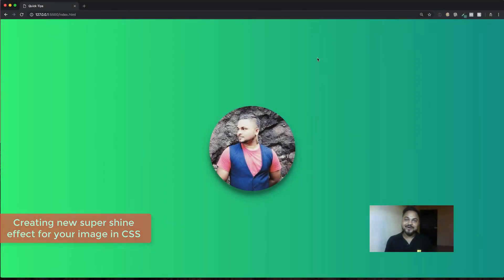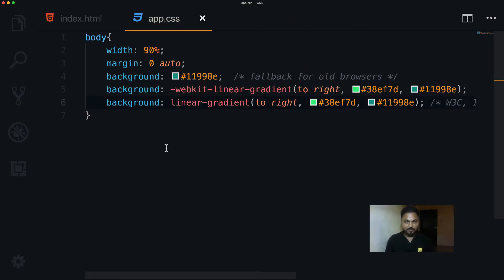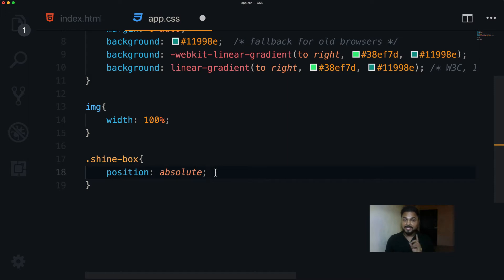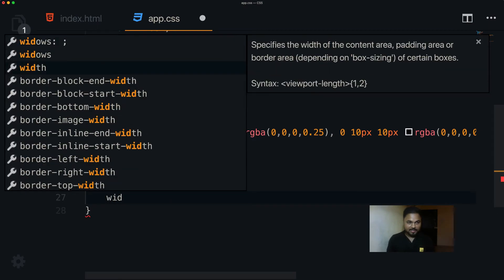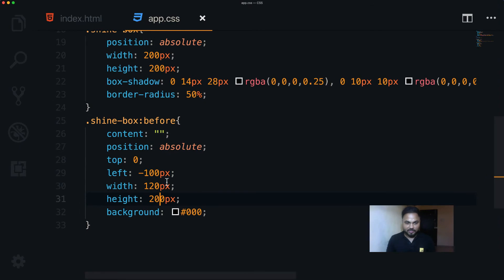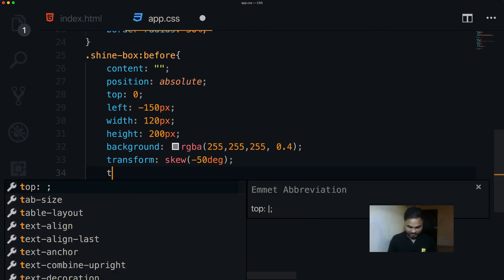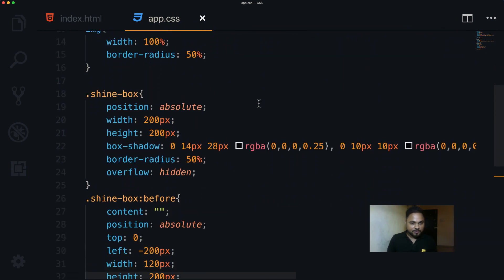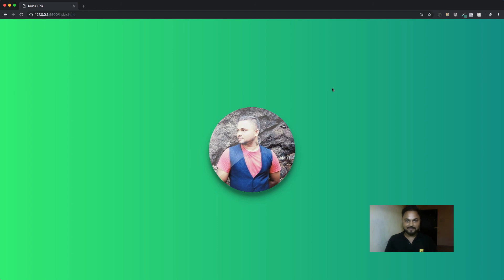[EPIC] Creating Super Shine Effect for Your Image in CSS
Learn to create a modern super shine effect for your images using CSS.

Just buy me lunch and I will teach you my best skills

USE CODE: NEWYOU .
in my any course t get it in special price $9.99

Click link below to get my any course:

Modern Front End Development Courses:-

CSSCasts; CSS libraries Plugins Tips & Tricks for Developers - ($9.99)

Graphics Design Courses:-

Expert Guide : Mastering Types feature in illustrator ! - ($9.99)

Expert Guide : Mastering Photoshop Smart Objects in depth ! - ($9.99)

Epic Course :-